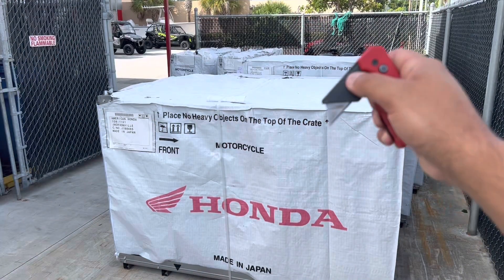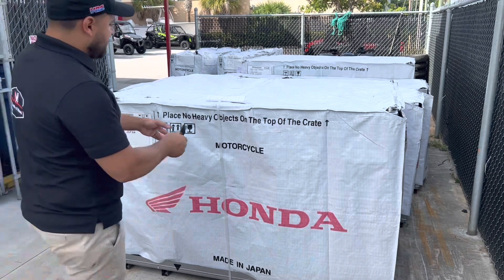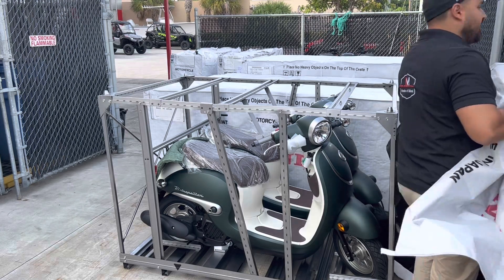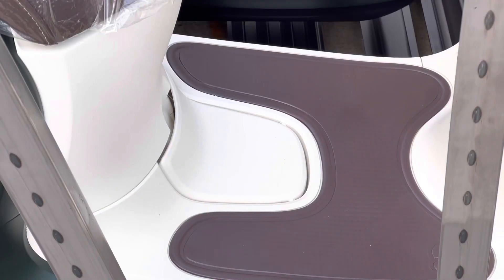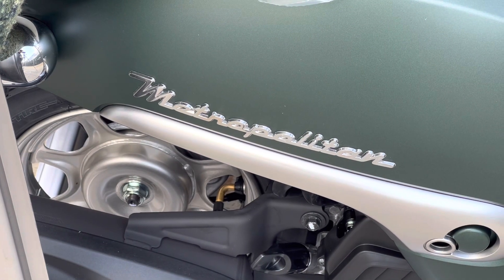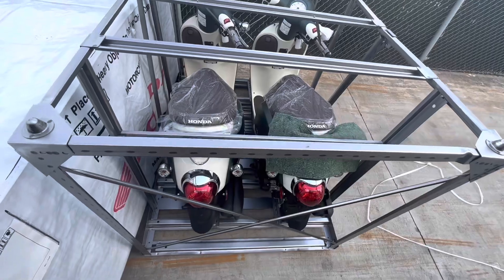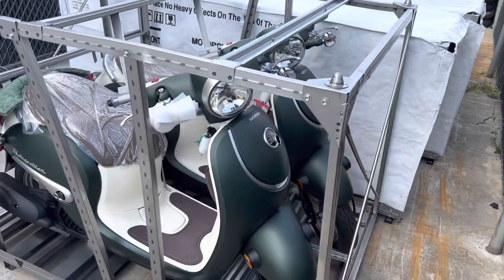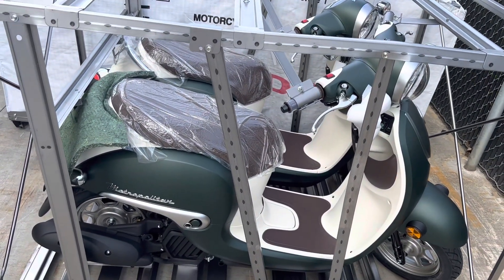First unboxing NEW 2023 Honda Metropolitan